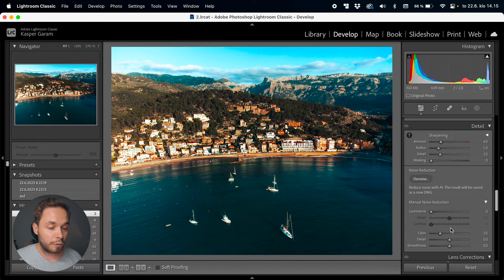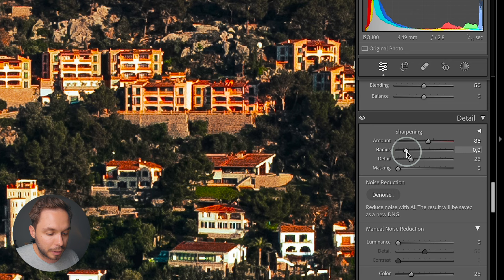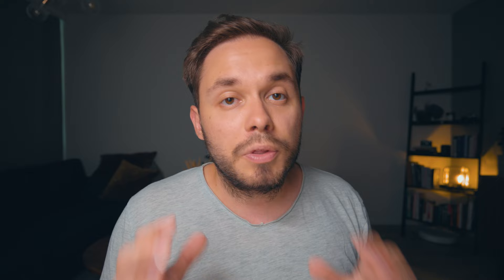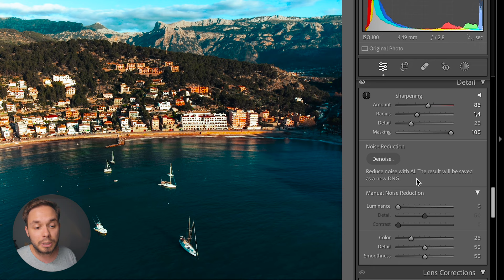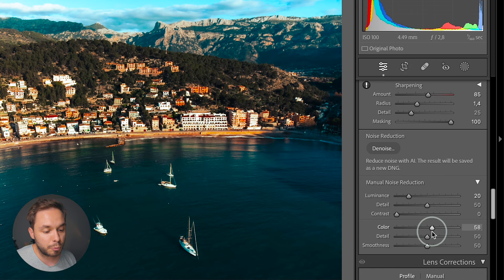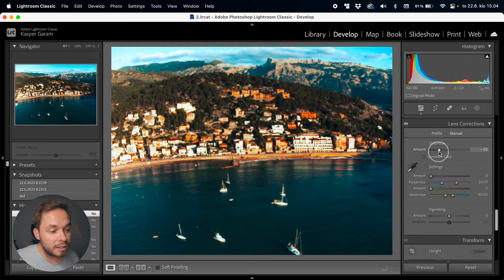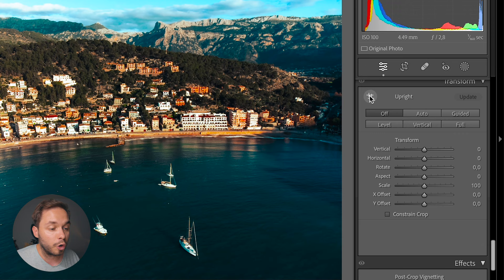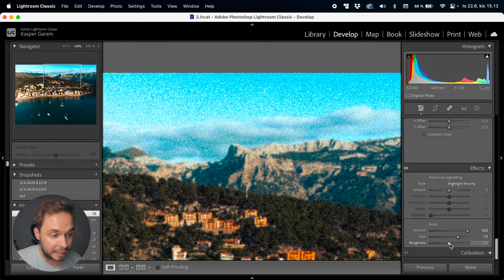Image & Lens Corrections Tutorial for Beginners (Lightroom Classic Masterclass Part 5 of 9)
In this tutorial series, you will learn all the necessary photo editing tools in Adobe Lightroom Classic. In this video, we will focus on correcting various image issues caused by our gear. We'll take a look at sharpening and reducing noise in our images, lens corrections and perspective corrections. You will learn to correct issues like noise, vignetting, barrel distortion, chromatic aberration and more. You will also learn how to create a vignette very quickly and how to add film grain to your images.

Whether you're using Lightroom Classic or the non-classic version, this masterclass covers everything you need to know. Learn to adjust colors, utilize curves, remove unwanted objects, and make local adjustments, among other valuable techniques. The series ensures you can follow along regardless of the version you're using, though some features may vary.

Timestamps:
0:00 Why images need to be corrected
0:35 Sharpening
5:28 Noise Reduction
7:44 Lens Corrections
10:33 Perspective corrections with Upright
12:02 Adding a Vignette and Grain
12:37 Wrapping up

🎒 CAMERA ACCESSORIES 🎒
Memory cards

💻 DESKTOP & EDITING 💻
Editing laptop
27" 4K Display